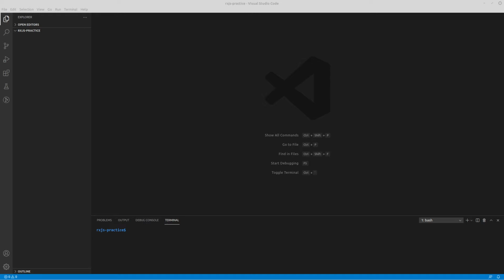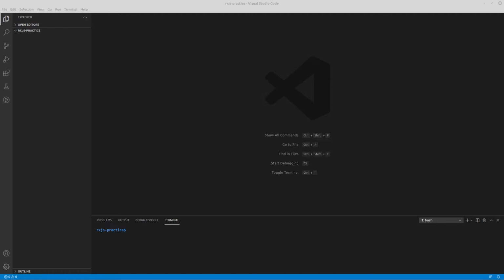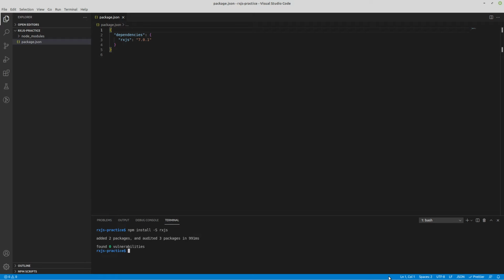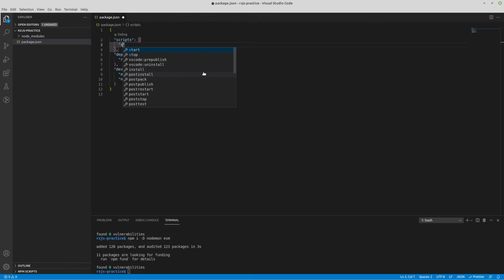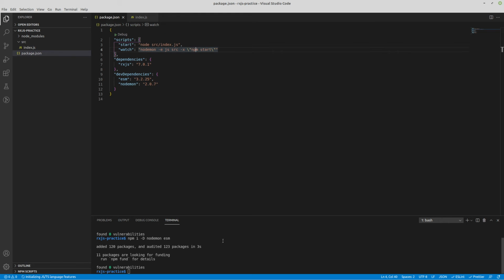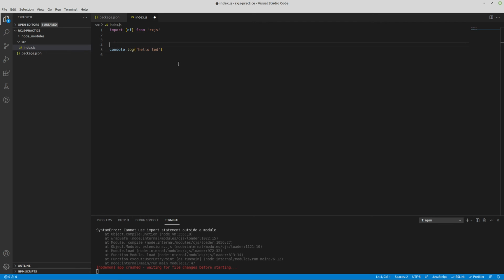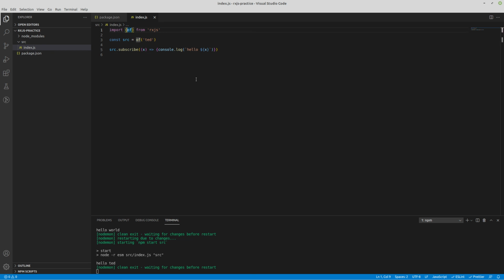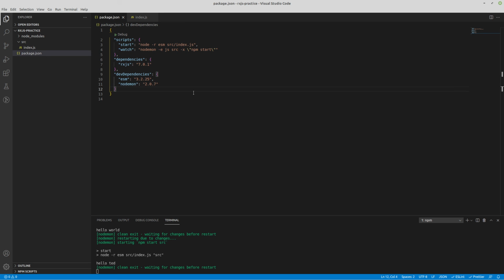Practice JavaScript With NodeJS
Learn how to set up NodeJS to quickly and easily practice using JavaScript libraries.